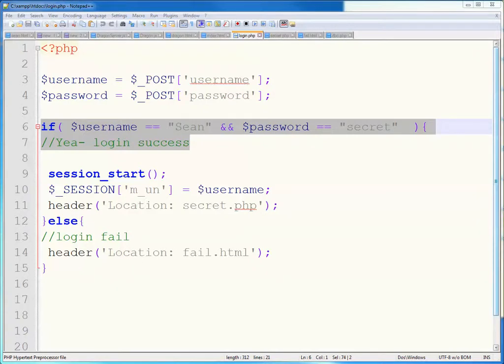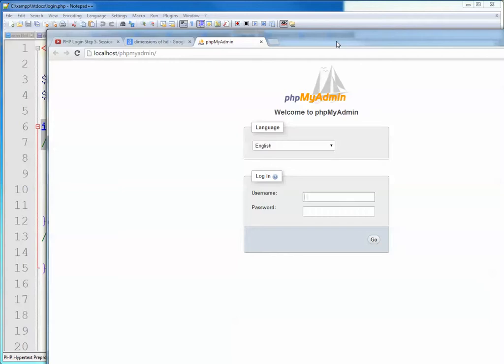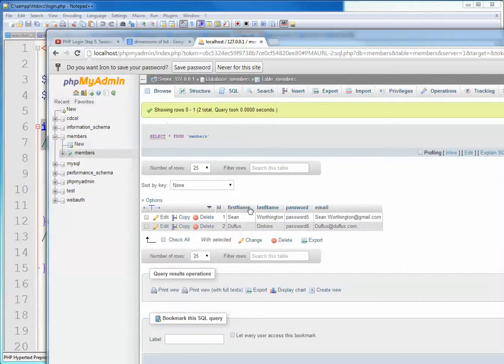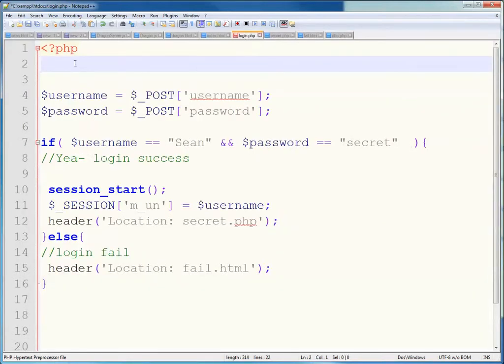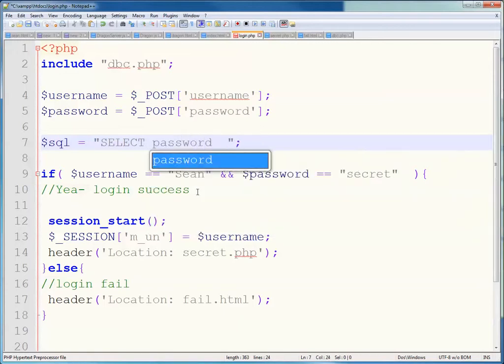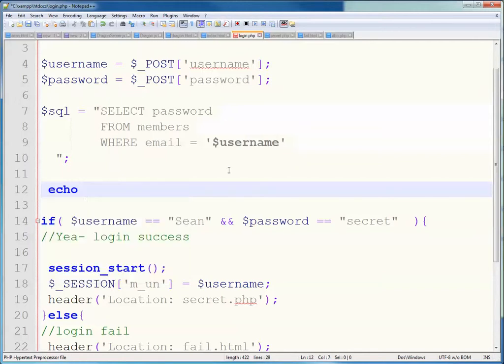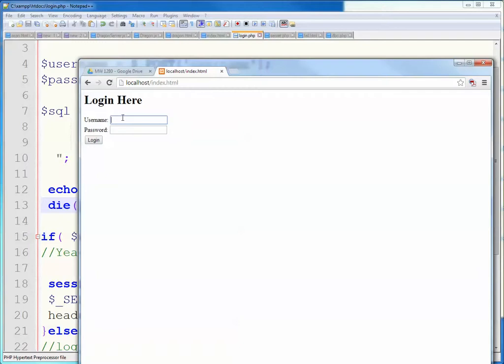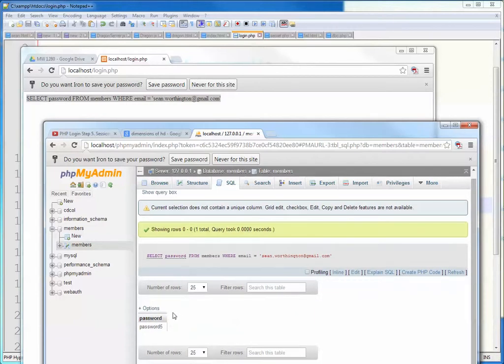PHP Login Setp 8. Testing SQL Select Statement.